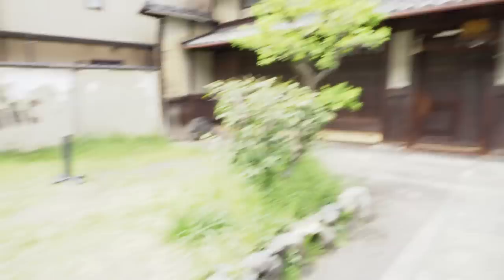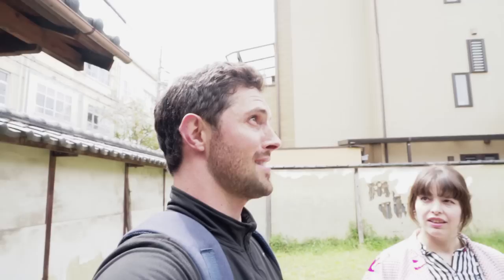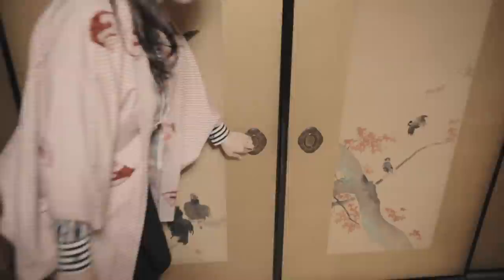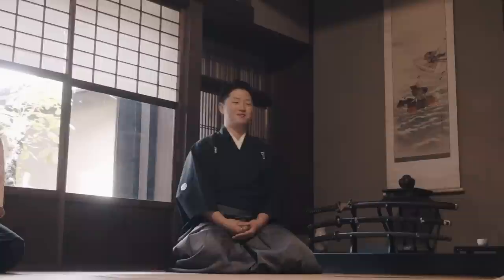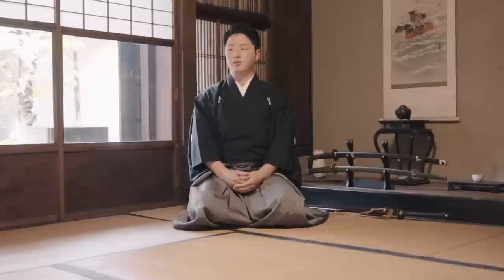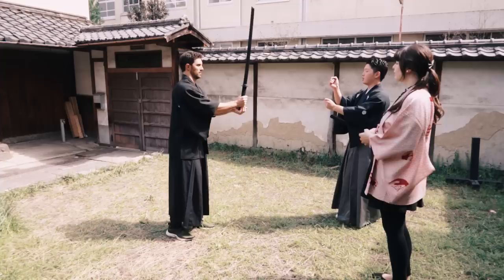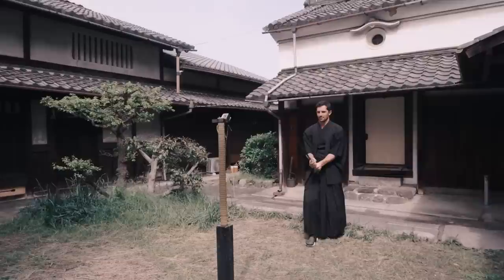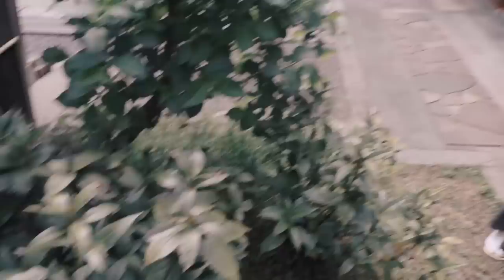Samurai Training in Kyoto, Japan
Kyoto is the most historic city in Japan, so I wanted to learn more about one very influential aspect of Japanese culture - the Samurai!

For this experience I connected with Kyoto Samurai Experience for my authentic Samurai training

I learned about the samurai warriors sword, samurai role in Japanese history, and the importance of zen meditation in samurai or bushido culture.
After my mind was focused, I got to wield a real Japanese sword or Katana.
No doubt this wasn’t a true window into the Samurai world, but it is a fun peak at the idiology and practices of such an influential aspect of Japanese culture.

MY TRAVEL VLOGGING GEAR:
- MacBook Pro 15”
- LaCie Rugged External Hard Drive
- Sony a7ii
- Sony a7ii 24-70 Lens
- DJI Phantom 4 Drone
- GoPro Hero 4
- KNEKT Underwater Dome
- Rode Shotgun Mic
- Manfrotto 60” Compact Action Tripod
- Joby Tripod
- Zoom H2n Handy Recorder
- Backup Batteries for Sony A7ii
- Backup Batteries for Sony RX100iv
If so, did you click on the notifications bell to receive updates when I launch a new video? If so, thank you!
TRAVEL DEEPER.